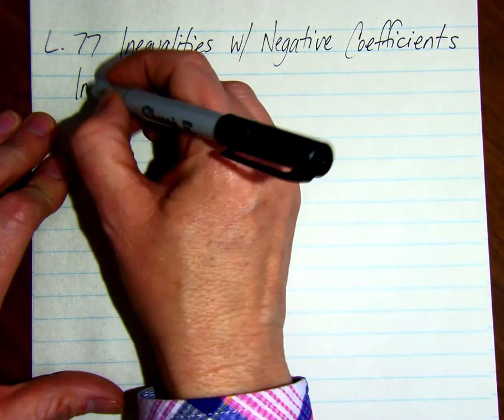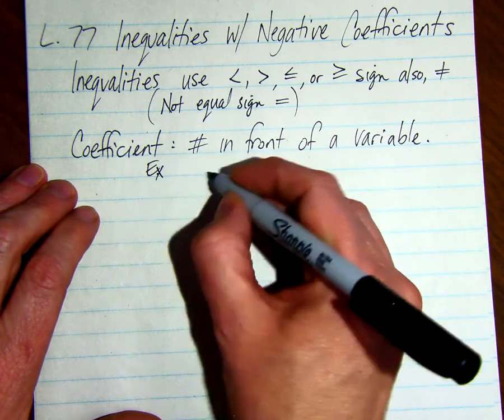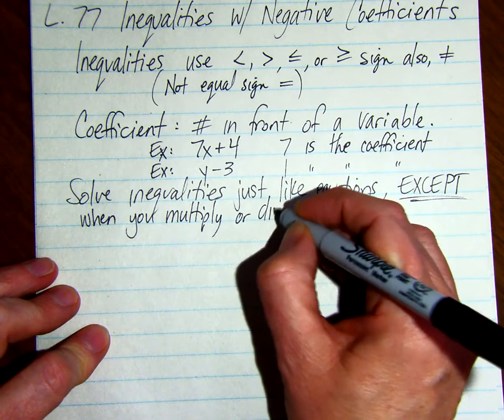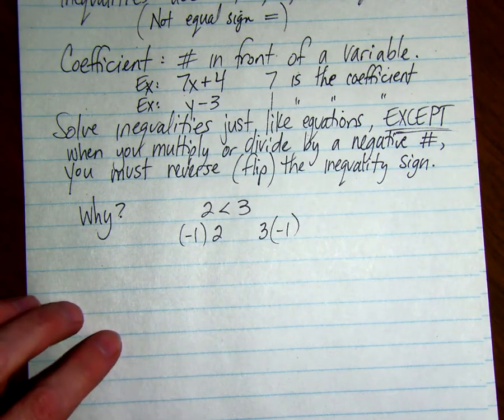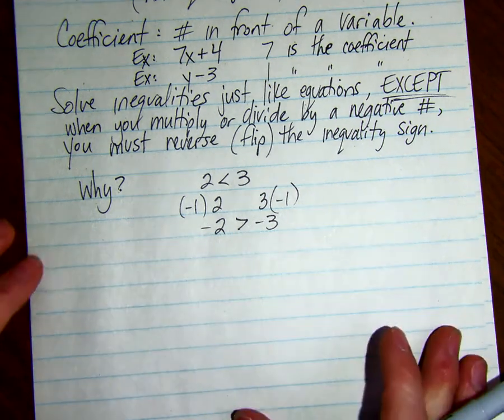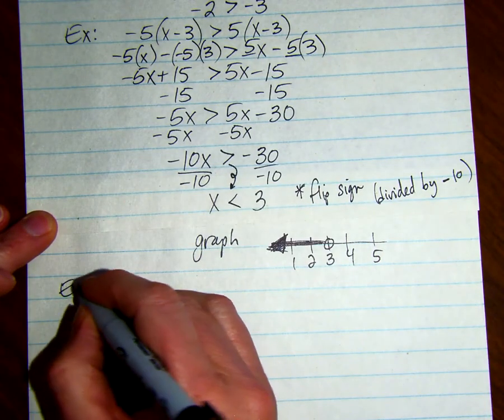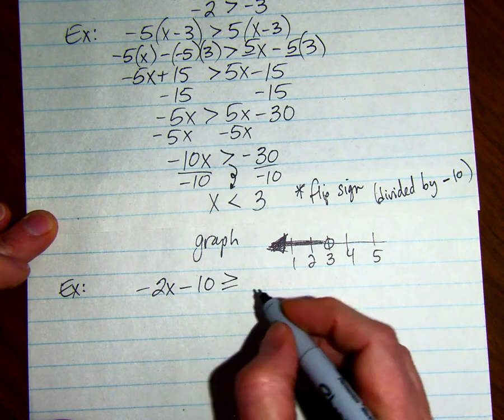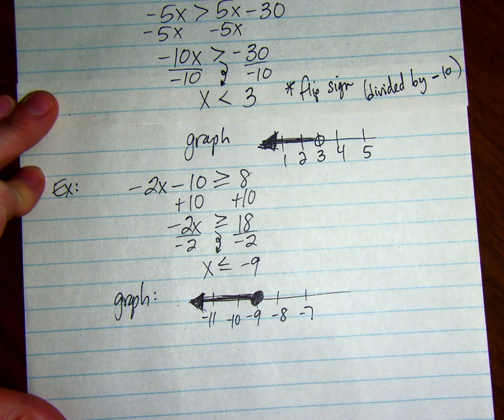Inequalities with Negative Coefficients